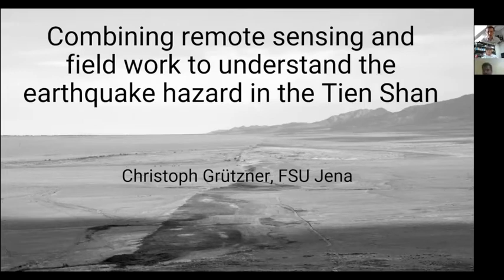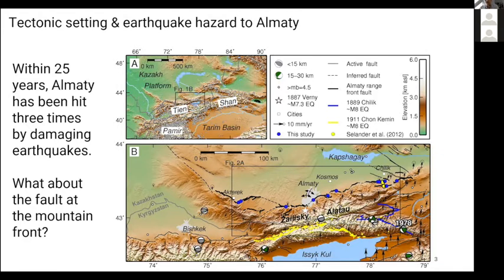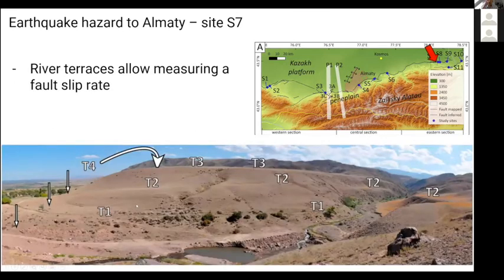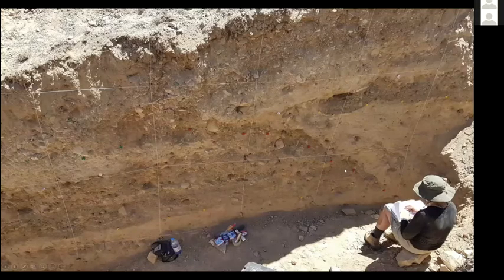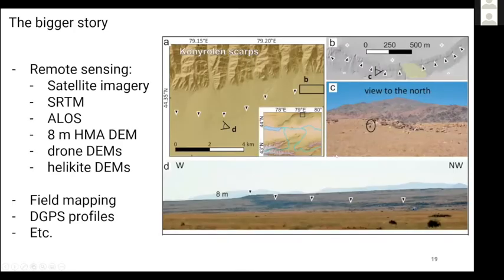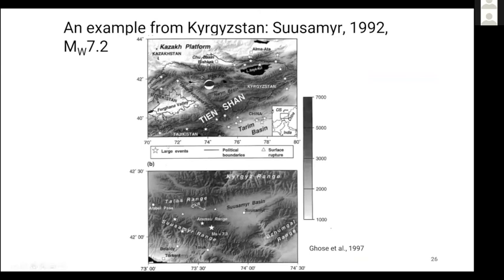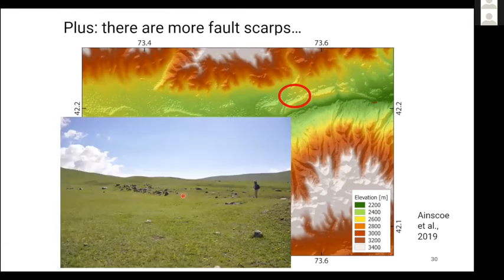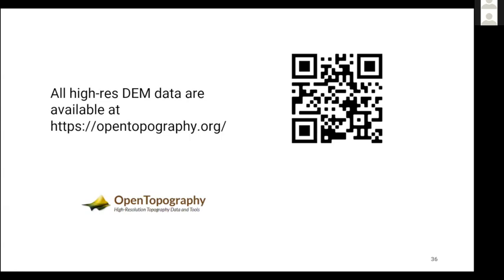Christoph Grutzner on Mar. 22th, 2021